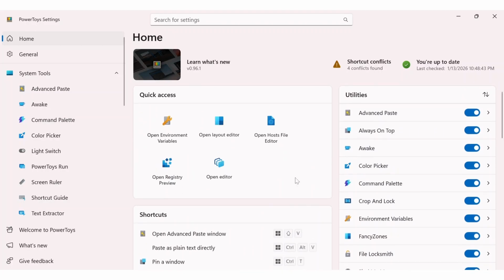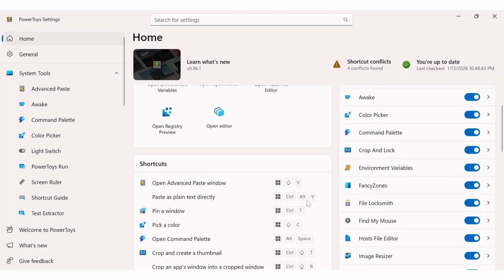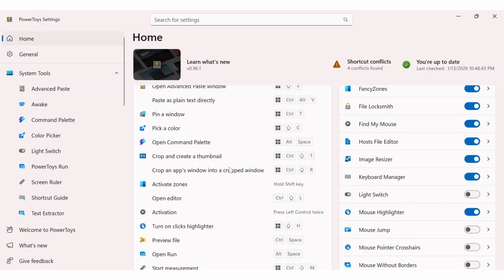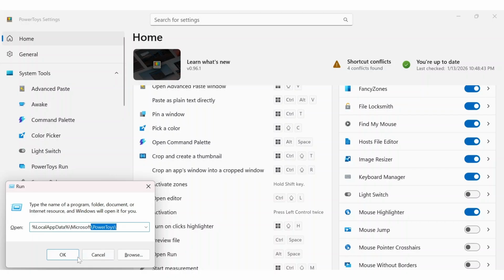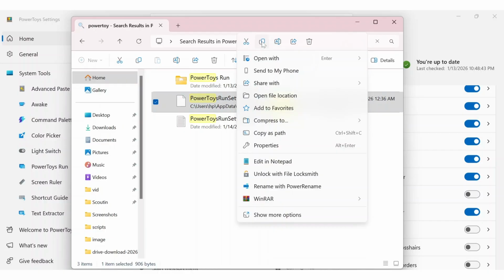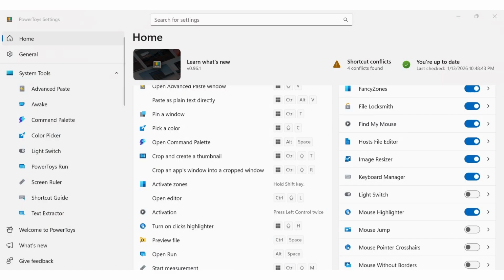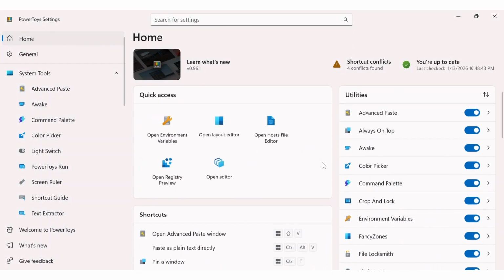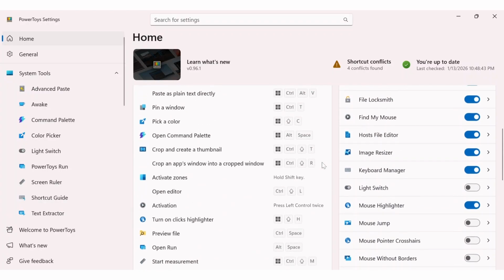Backup & Restore PowerToys Settings on Windows 11 (Easy Guide)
Spent time customizing Microsoft PowerToys and don't want to lose your settings? In this tutorial, you'll learn how to backup and restore PowerToys settings on Windows 11 using the built-in configuration files. This is perfect when switching PCs, reinstalling Windows, or resetting PowerToys.

🔹 What You'll Learn in This Video:

✅ Why backing up PowerToys settings is important
✅ How to open the PowerToys settings folder using Win + R
✅ Where PowerToys stores its configuration files
✅ How to copy the JSON settings files for backup
✅ How to safely store your PowerToys backup
✅ How to restore PowerToys settings on the same or a new PC
✅ How to restart PowerToys to apply restored settings

📌 Timestamps

⏱ 00:10 – Why you should backup PowerToys settings
⏱ 00:22 – Opening Run (Win + R)
⏱ 00:37 – Navigating to the PowerToys json
⏱ 00:45 – Copying files for backup
⏱ 01:00 – Restoring settings from backup
⏱ 01:13 – Restarting PowerToys

PowerToys lets you deeply customize Windows 11, but reinstalling or switching devices can wipe everything. This method helps you preserve all your layouts, key mappings, and preferences in minutes—no cloud sync or extra tools required 🚀